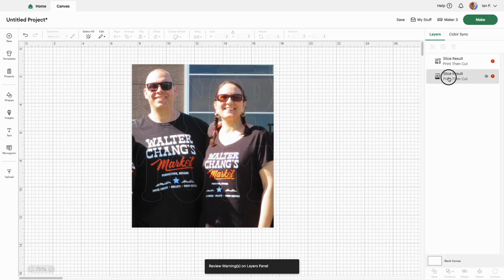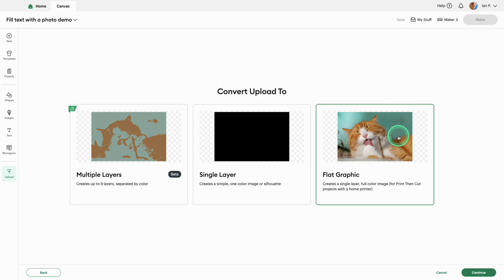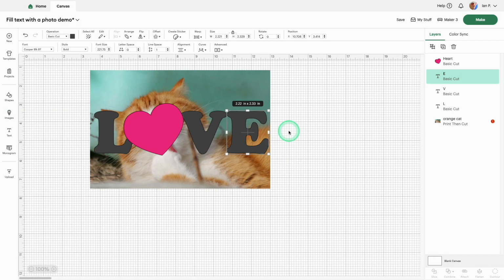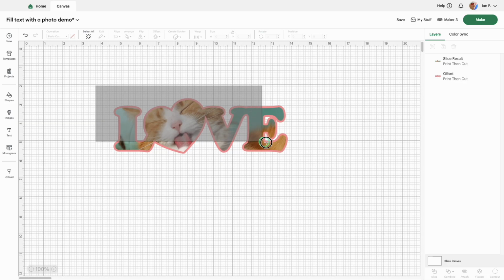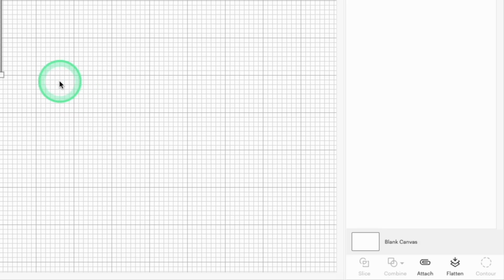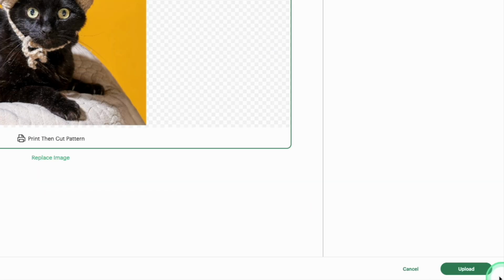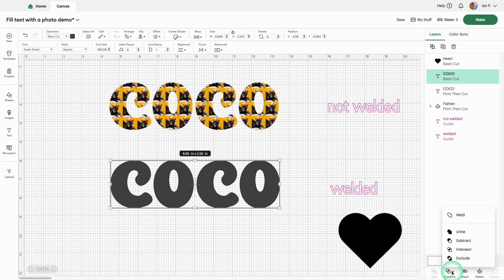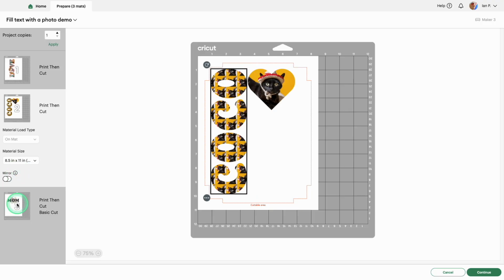Turn Any Photo Into Custom Text or Shapes with Cricut – Beginner Friendly!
🌟 In this tutorial, I’ll show you 3 easy ways to fill text or shapes with images or photos in Cricut Design Space – using Slice, Attach, and Pattern Fill! Whether you’re crafting with photos of your favorite memories or unique images, these techniques will take your projects to the next level.
✅ Step-by-step guide:
 1️⃣ Slice images with text or shapes
 2️⃣ Attach and physically cut images
 3️⃣ Use pattern fill for a cool print effect
I’ll walk you through uploading your photo and adding it to text and shapes using these 3 different methods. Creating the perfect print then cut project is minutes away!
💡 Crafting Tips:
✅  Using a chunky font like Cooper Black for the best photo impact
✅  How to adjust pattern fills for repeating or large images
✅  Troubleshooting transparent backgrounds and flattening images